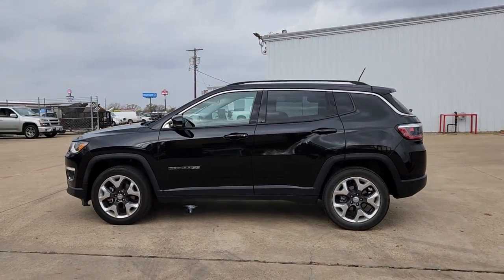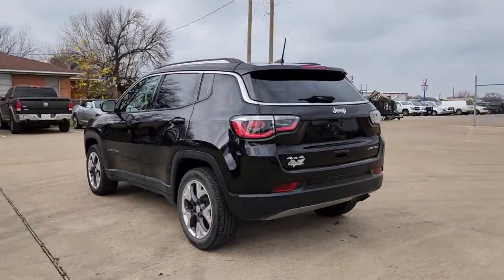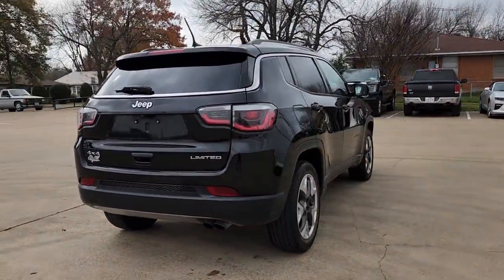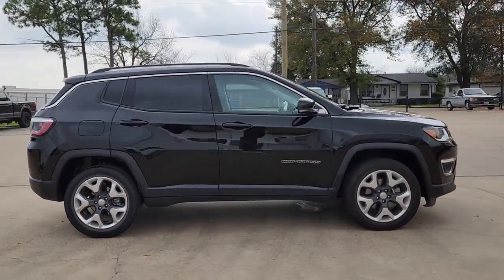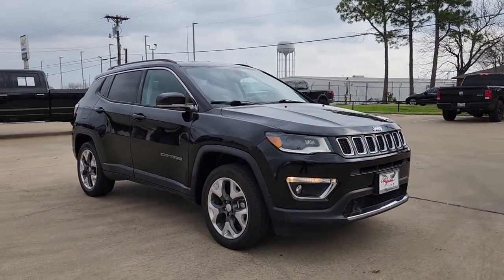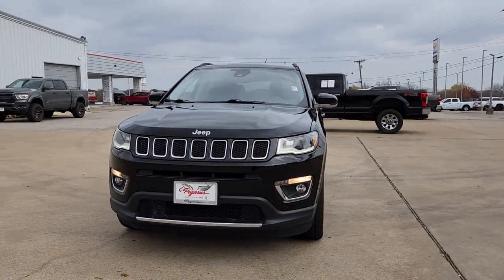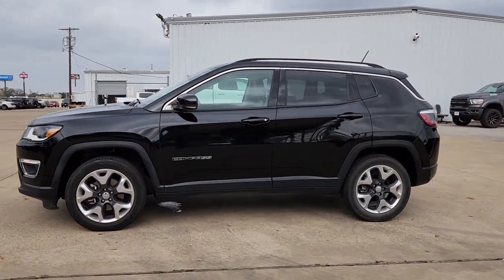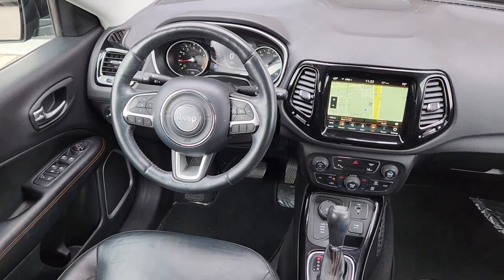2018 Jeep Compass Ennis, Palmer, Garrett, Ensign, Rice RX00274A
Diamond Black Crystal Pearlcoat Used 2018 Jeep Compass Limited available in 305 South I-45 at Pegasus CDJR. Servicing the Ennis, Palmer, Garrett, Ensign, Rice, TX area.

Pegasus CDJR
305 S I 45

The smart choice for your lifestyle is our No Accidents Reported 2018 Jeep Compass Limited 4X4 thats proudly presented in Diamond Black Crystal Pearl. Powered by a 2.4 Liter 4 Cylinder that generates 180hp paired with a sophisticated 9 Speed Automatic transmission for easy passing and efficiency. This Four Wheel Drive SUV scores nearly 30mpg on the highway and grabs attention with its quad halogen headlamps fog lamps 18-inch alloy wheels and an iconic seven-slot Jeep grille.brbrOpen the door to our Limited cabin and see that comfort and convenience reign supreme with leather heated front seats a leather heated steering wheel dual-zone automatic climate control remote start and advanced Uconnect 4 technology thats supported by an 8.4-inch touchscreen voice command Apple CarPlay Android Auto Bluetooth and a six-speaker sound system!brbrJeep safety systems have been put in place to keep you protected and secure with features like multi-stage advanced airbags a backup camera and all-speed traction control. Our Compass delivers a terrific blend of comfort and capability that you must see for yourself. Save this Page and Call for Availability. We Know You Will Enjoy Your Test Drive Towards Ownership!